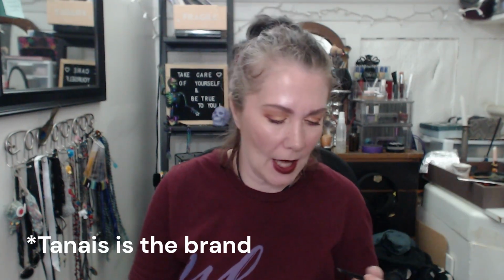Deck of Panning 2024 - Update 9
Welcome to the Octoberl update for the deckofpanning project, round 4!
Created by Emily   @emilynmax
Inspired by:   @bookswithmaddi

You will need a deck of cards - include one Joker
Duration: January 20 - December 20
You will start with 5 products
This is a rolling project
Updates will be on the 20th each month
Referal Links: